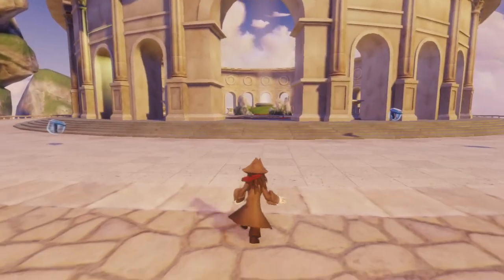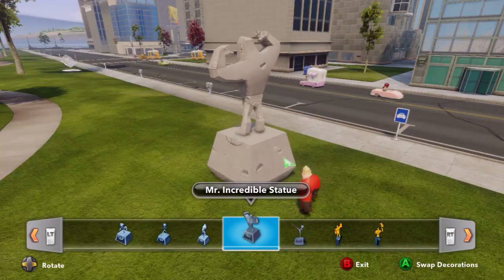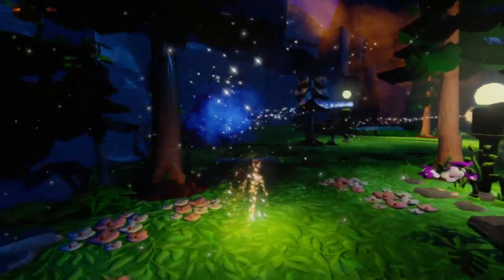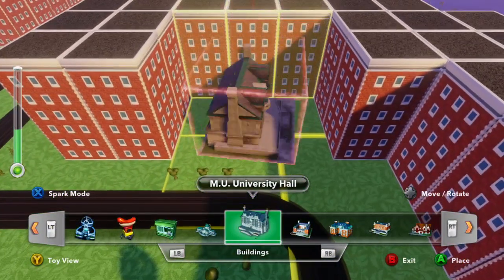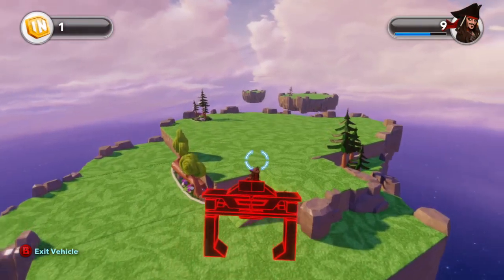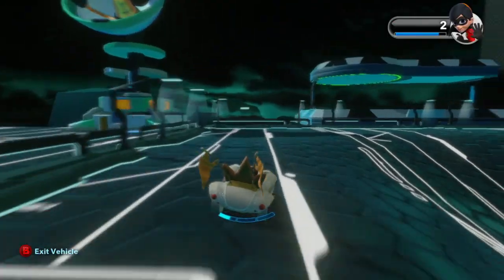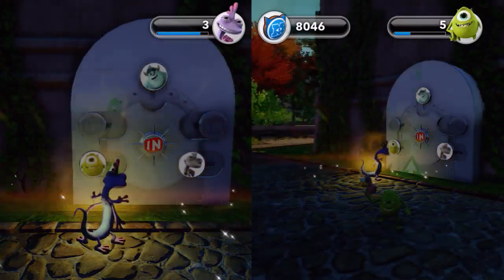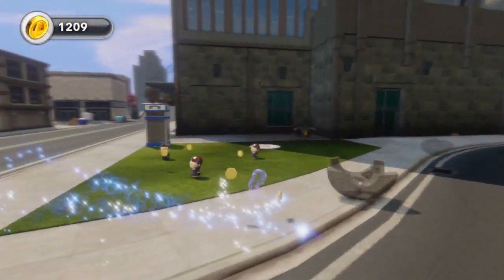Disney Infinity Review